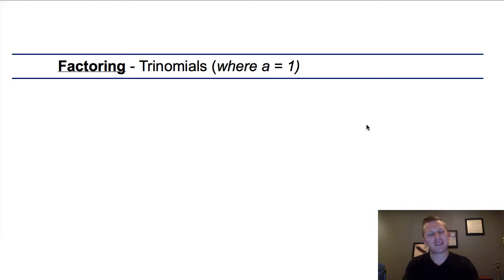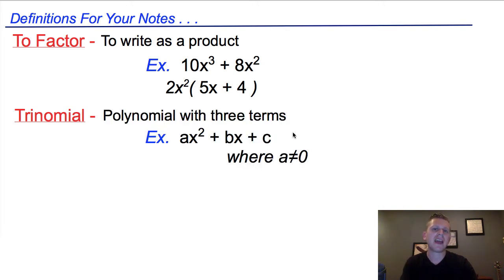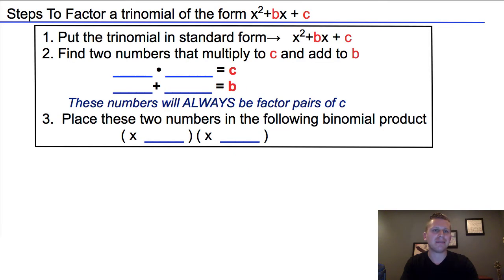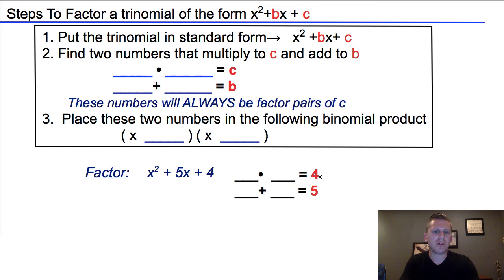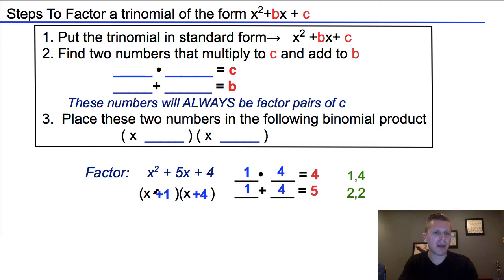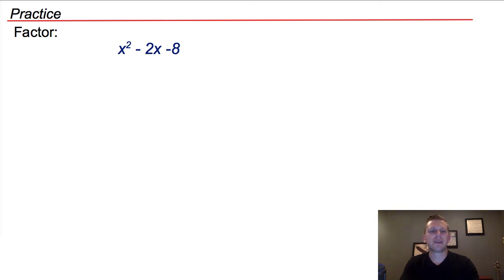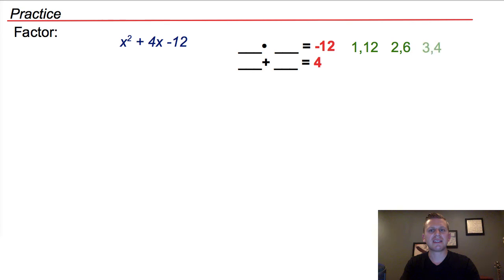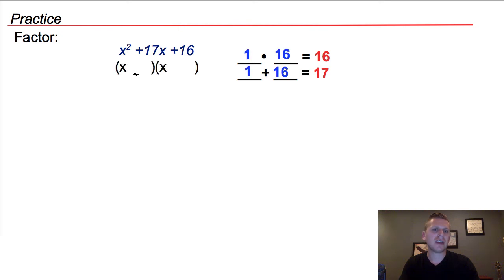Easy Trinomial Factoring (Lesson B)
This is my second video in my factoring series.  It is on factoring trinomials in standard form where the a term equals 1.